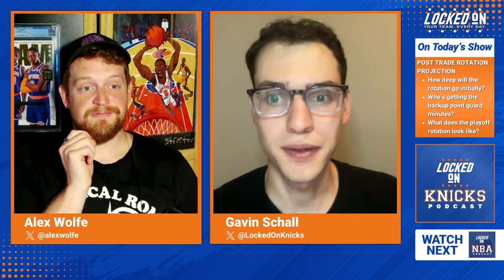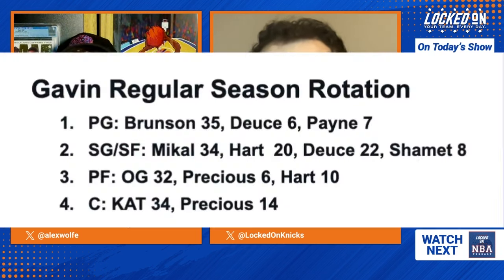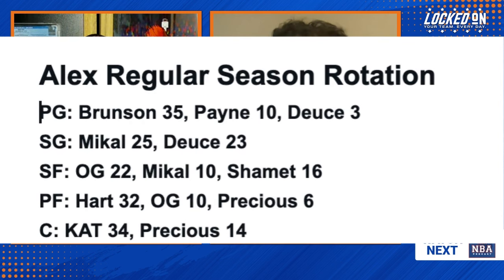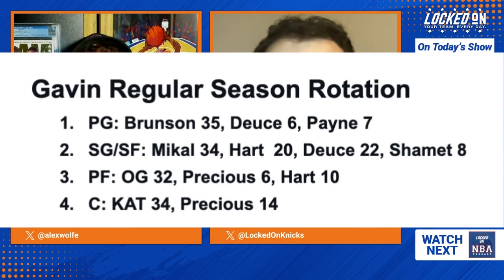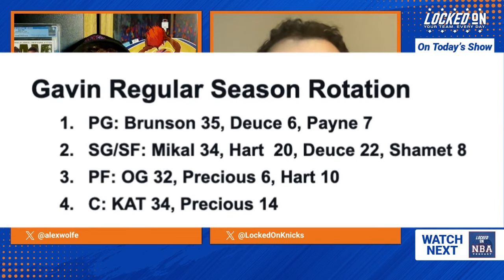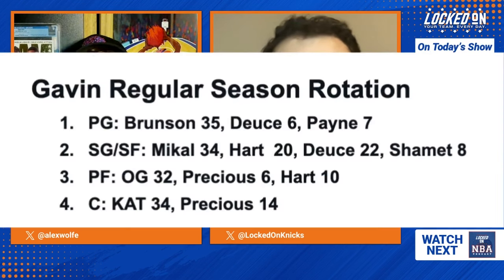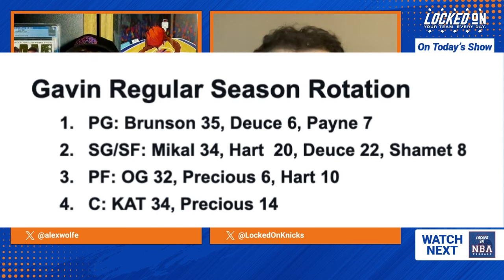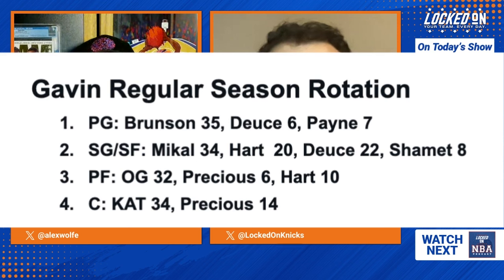How Does Karl-Anthony Towns Change The New York Knicks Rotation?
Gavin Schall and Alex Wolfe team up to break the Knicks rotation after the Karl-Anthony Towns trade.

Will Tom Thibodeau begin the season only playing eight guys? Who gets the backup point guard minutes between Deuce McBride, Tyler Kolek and Cam Payne?

The discussion heats up as the hosts explore Landry Shamet's potential impact as a sharpshooter off the bench.

As the playoffs loom, the potential return of Mitchell Robinson could shake things up, while dark horse players like Kevin McCullar Jr. and Chuma Okeke might surprise everyone with their contributions.

Join us for an engaging analysis of the Knicks' strategy and discover how these decisions could shape their path to success.

Timestamps
0:00 Intro

2:02 How Karl-Anthony Towns changes things

9:02 How Big Is Precious' role?

11:43 Landry Shamet's Potential Role

17:37 Is Deuce McBride a One or a Two?

22:53 Impact of Mitchell Robinson's Return

34:33 Knicks Rookies' Potential Impact

Locked On NBA League-Wide: Every Team, Fantasy, Draft, WNBA & More

For your next listen, check out the Locked On NBA podcast, where the season never ends providing national expertise with a local perspective. Click HERE to listen now. Part of the Locked On Podcast Network. Your Team. Every Day.

FanDuel
You can start the season with a big return on FanDuel. Place your first FIVE DOLLAR bet and you’ll get started with TWO HUNDRED DOLLARS in BONUS BETS - guaranteed ! Visit FANDUEL.COM to get started.

First online real money wager only. Bonus issued as nonwithdrawable free bets that expires in 14 days. Restrictions apply. See terms at sportsbook.fanduel.com. Gambling Problem? Call 1-800-GAMBLER or visit FanDuel.com/RG (CO, IA, MD, MI, NJ, PA, IL, VA, WV), 1-800-NEXT-STEP or text NEXTSTEP to 53342 (AZ), 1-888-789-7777 (CT), 1-800-9-WITH-IT (IN), 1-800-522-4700 (WY, KS) or visit ksgamblinghelp.com (KS), 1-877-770-STOP (LA), 1-877-8-HOPENY or text HOPENY (467369) (NY), TN REDLINE 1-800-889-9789 (TN)